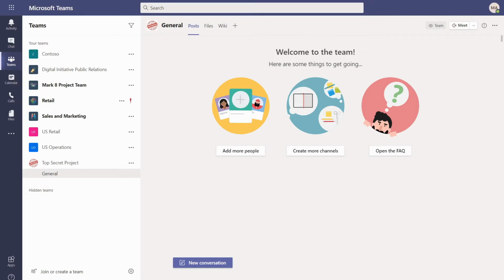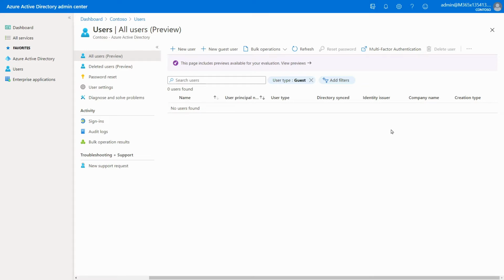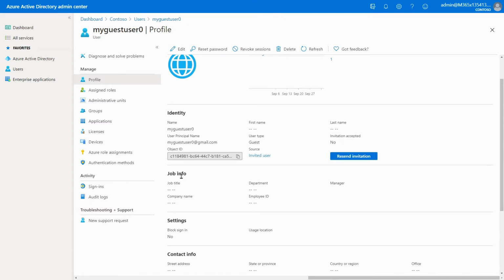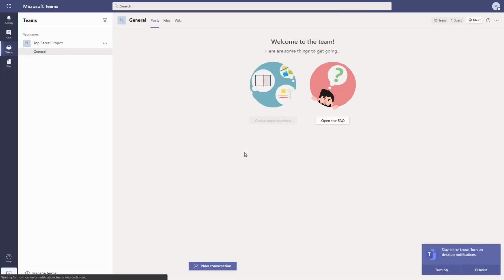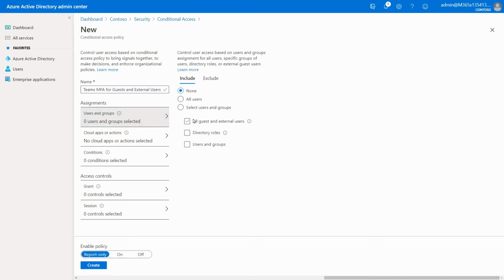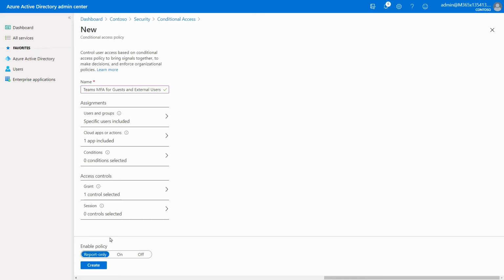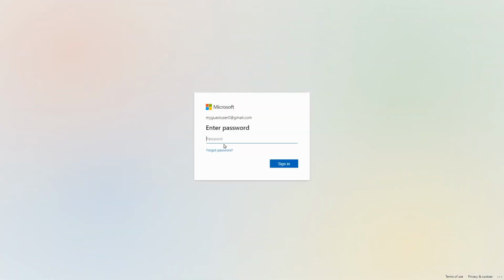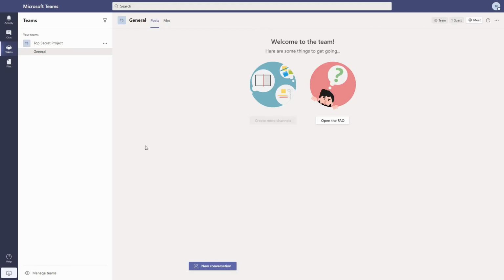Azure Active Directory Tutorial | How to set up MFA for guest users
In this video, I show you how to set up an Azure Active Directory Conditional Access policy to enforce Guest users to Multi-factor authenticate.  We will also look at the end-user experience before the MFA policy and after so you can fully understand the process.

Agenda:
0:00 Intro
1:13 Setting the scene - Review Azure AD and Microsoft Teams
3:09 Add a guest user to a Team in Microsoft Teams
6:42 Create Conditional Access Policy to enforce MFA for guest users
10:39 Guest experience setting up MFA and logging in
12:49 Outro